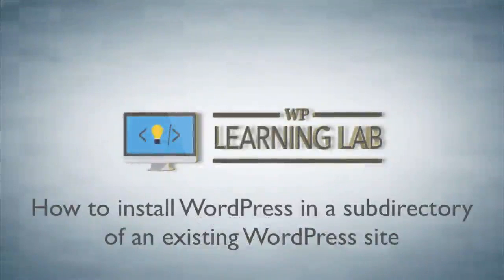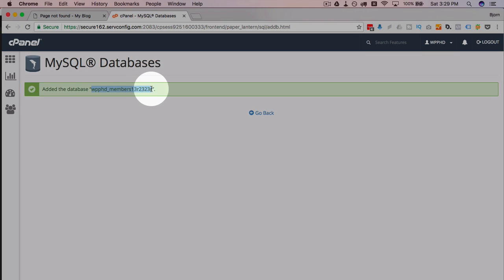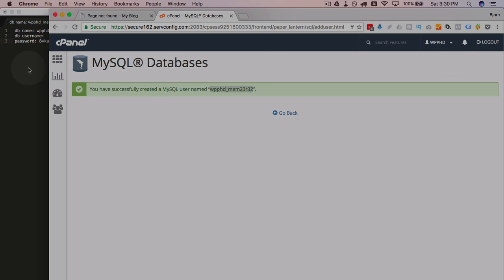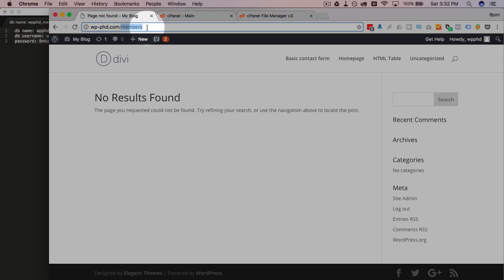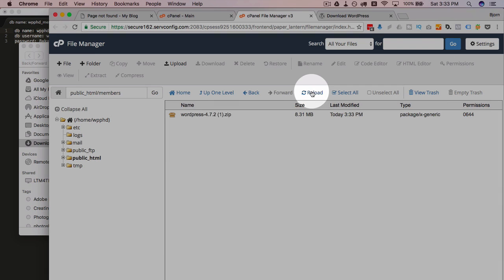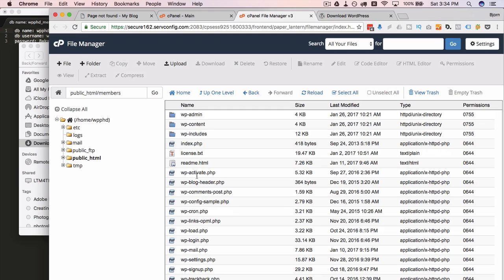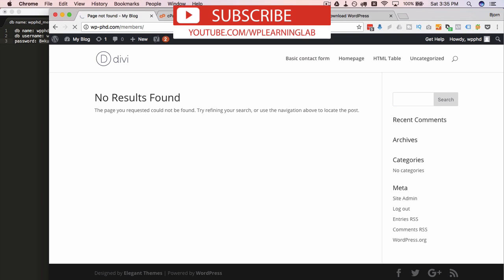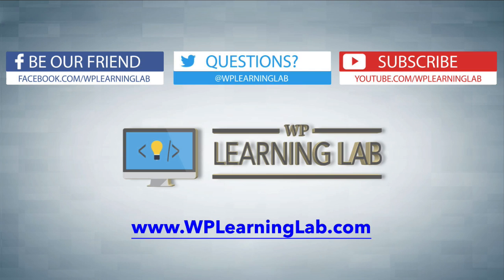Install WordPress in a subdirectory of an existing site - WordPress Sub-directory | WP Learning Lab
A WordPress subdirectory install is done in a very similar way to installing WordPress in a domain root. We just install to a different folder.

First thing is to create the subdirectory. Inside cpanel, open the File Manager.

Open the root folder of the website where you want to add the subdirectory install.  Inside that folder create a new folder that is the name of the subdirectory you want.

The folder you make needs to be called members.

Your subdirectory has been created. It's that easy.

That is where we'll upload fresh WordPress files in a few minutes.

But first, we're going to create the database.

To do this, go back to your cPanel and open the MySQL databases page.  Enter a name for a new database and create it. Make note of the database name because we'll need in a minute.

Next, and on that same page, create a new user and give them a unique password or use the password generator.

Make note of the username and the password.

Now scroll to the bottom of the MySQL database page and link to the user to the database and give them all privileges.

The database is now created and ready.

Now we'll upload new WordPress files.

Go to WordPress.org and download the latest WordPress installation package to your computer.

Next, log into the File Manager in hosting account and open the root of your website. Inside that root folder should be a folder with the same name as you chose for you subdirectory. Open that folder.

It should be empty.

Now, click on the Upload link in the menu system. It will open a new window or a new tab. Click the button to open the file browser and choose the WordPress files you just downloaded.

It should complete very quickly. Once complete, you can close the upload window/tab.

Now hit Reload in the File Manager. A zip file should appear. Click it to highlight it and then click on Extract in the top menu.

Click on Ok on the dialog box that pops up to begin extraction.

Click on Reload again so you can see all the files.

Click on the wp-config.php file and then click on Code Editor to open that file in the editor.

Find the section where the database credentials go and copy the info from your database in there.  Click on Save Changes when you're done.

Now, open your subdirectory in a new browser tab or window. You should be presented with the familiar WordPress installation screen.

Install WordPress as normal.

Once installed you can log in and now you have a WordPress site in a subdirectory. Pretty sweet!